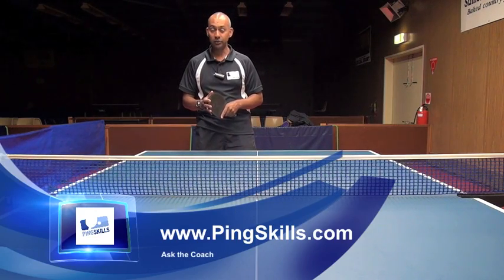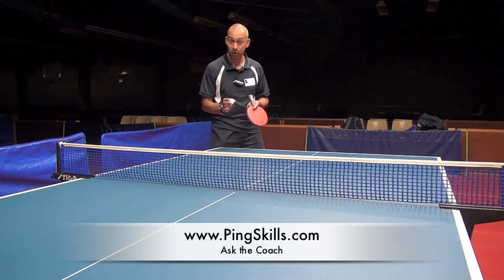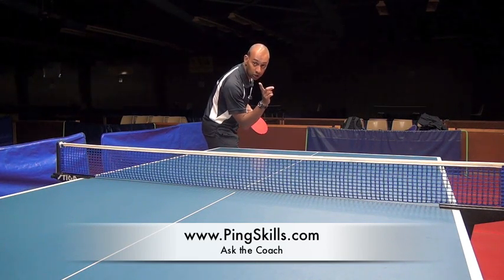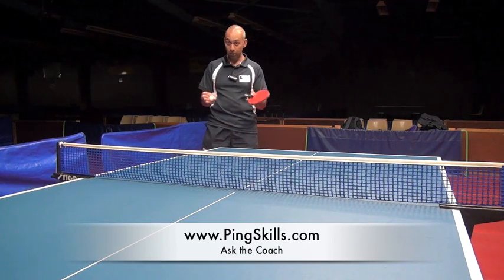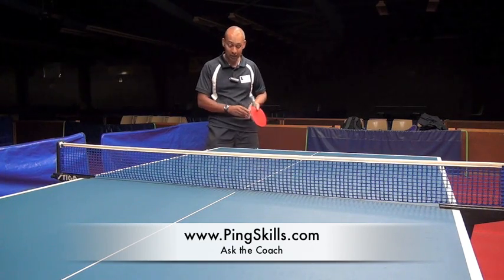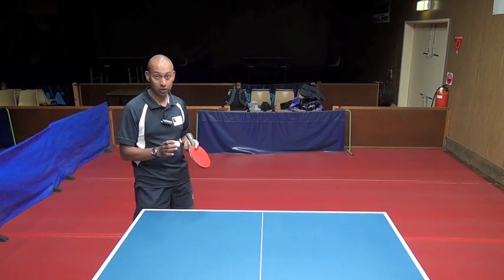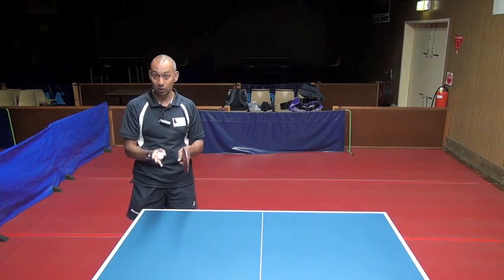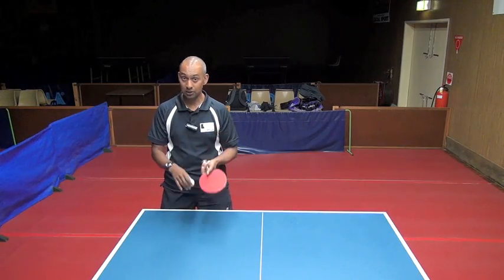Hiding the Serve | Table Tennis | PingSkills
Hi Jeff and Alois

When i see Ma Lin serve i don´t see the ball. Can you make a video on how to hide the ball like Ma Lin?